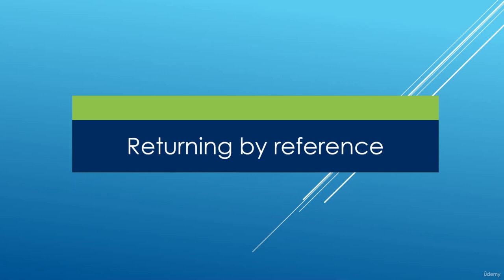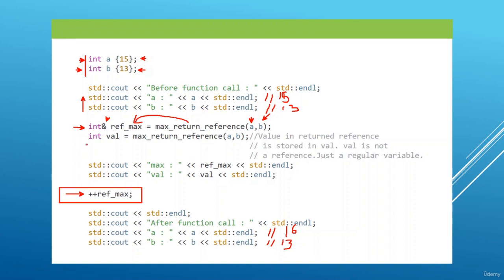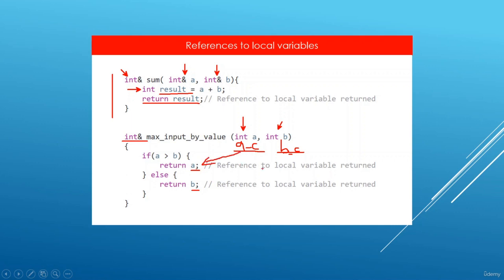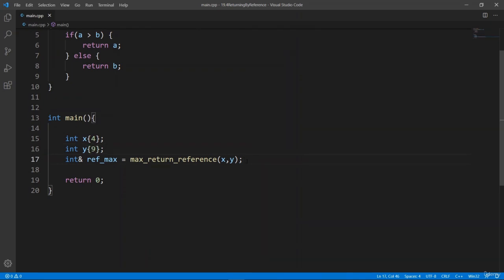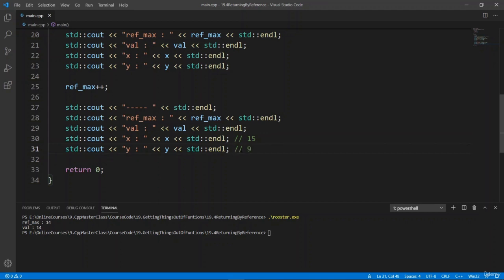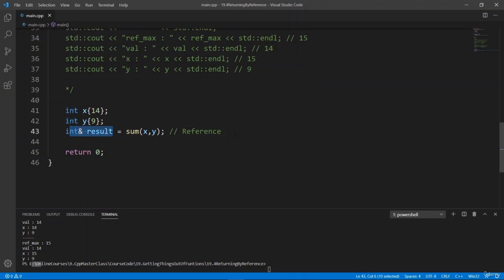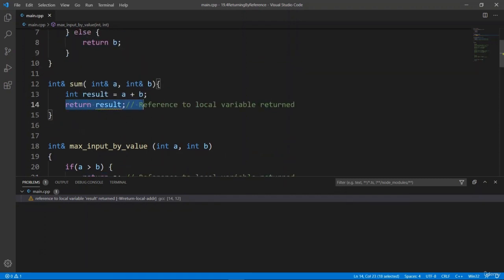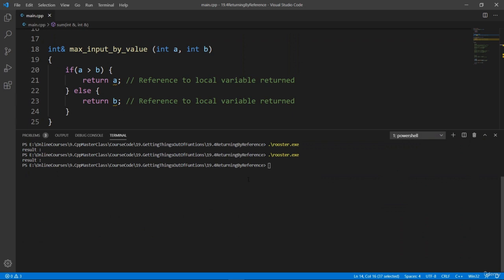005 Returning by reference